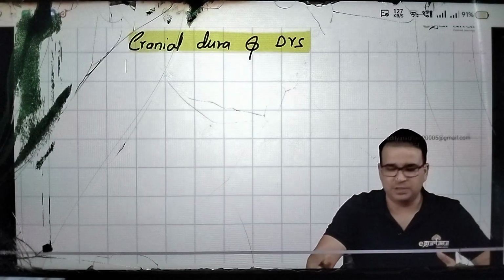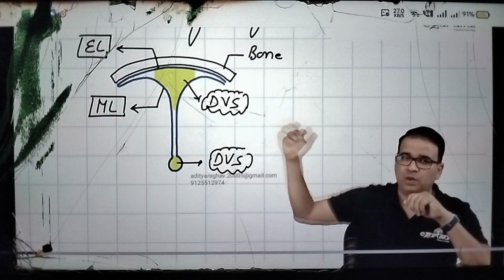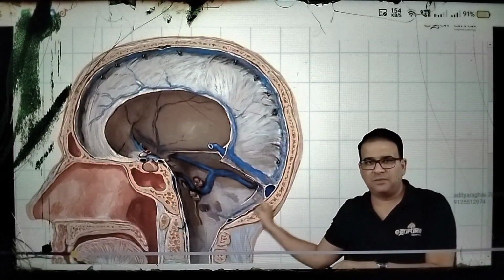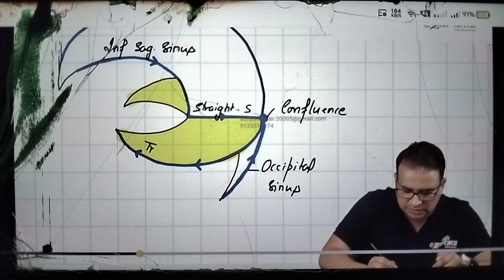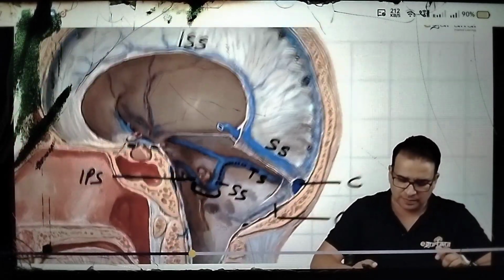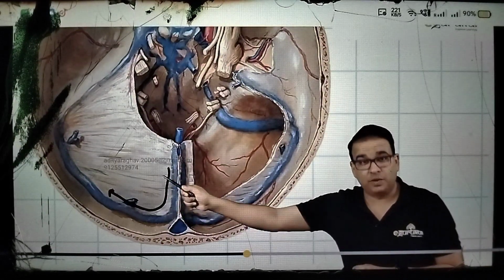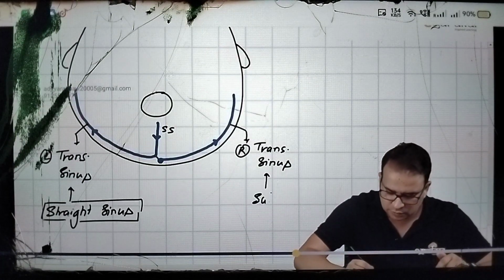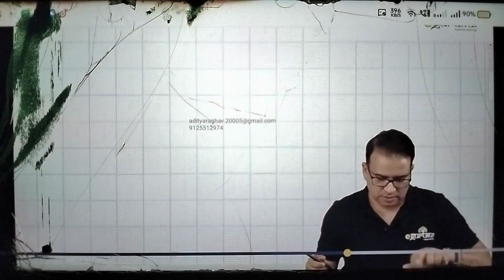head neck pg 7